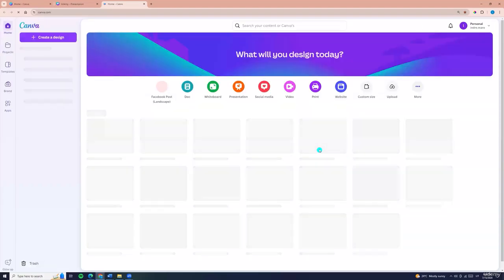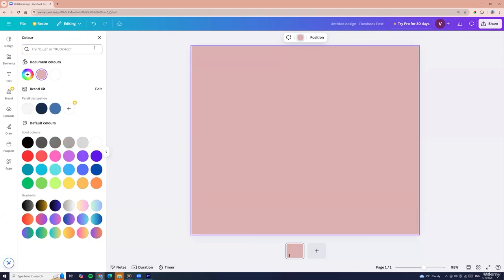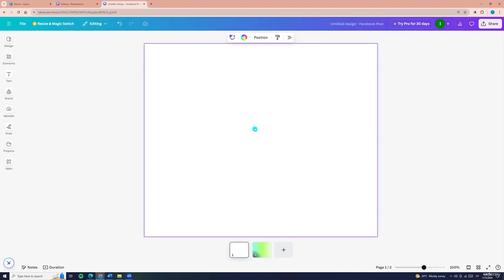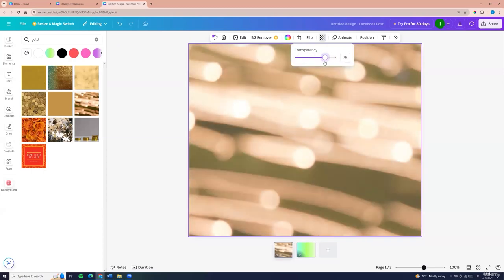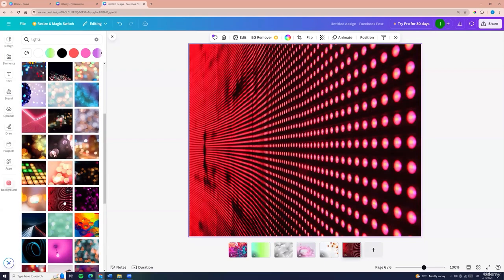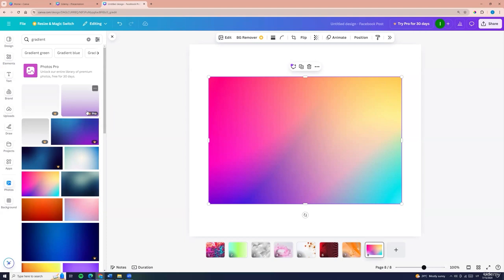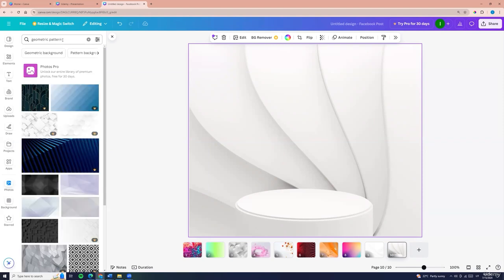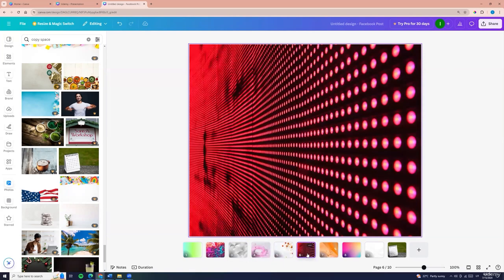3 How to add a Background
How to add a Background